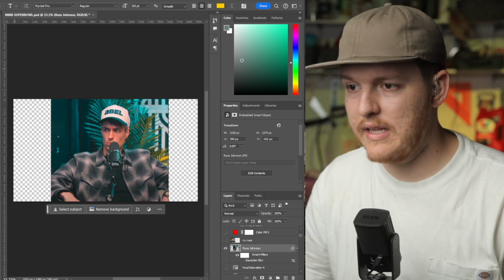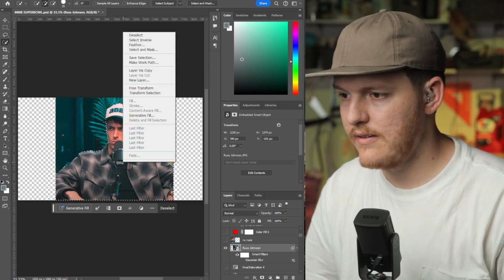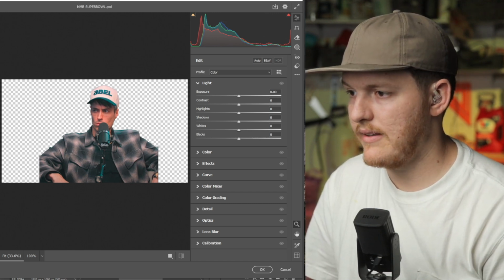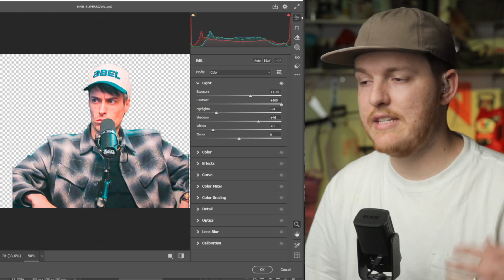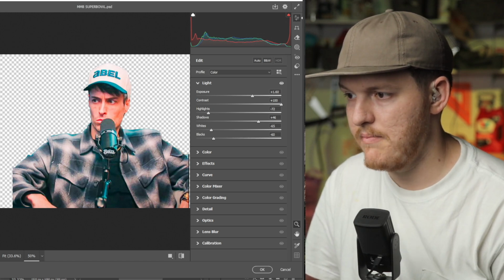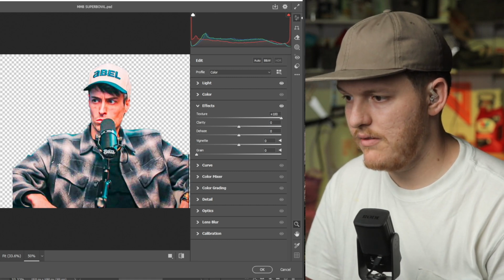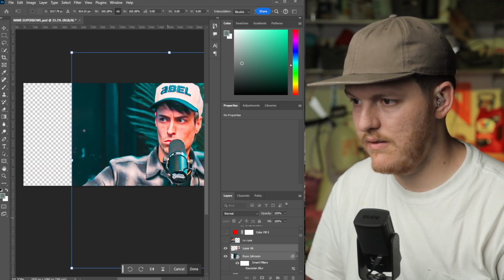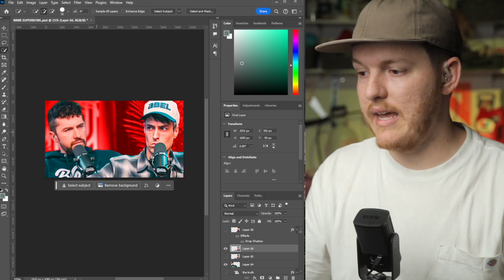This Photoshop SECRET Will Make Your THUMBNAILS 10x Better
Join me on the road to a million subscribers and hopefully I can help you grow your channel as well.